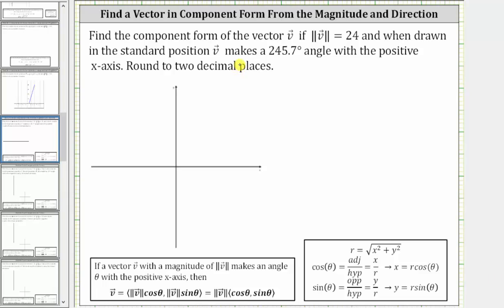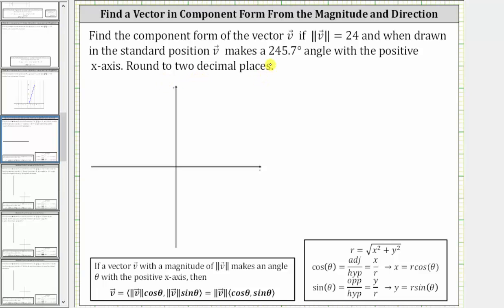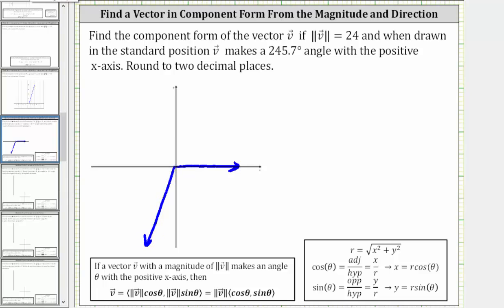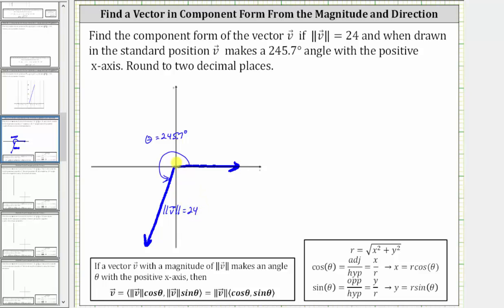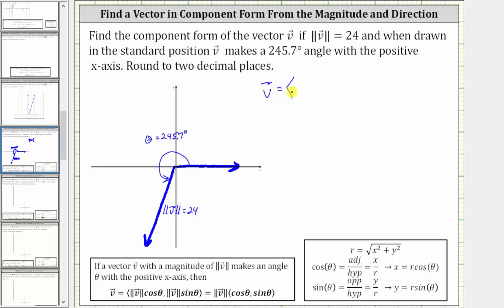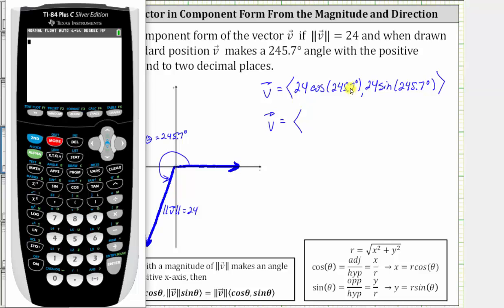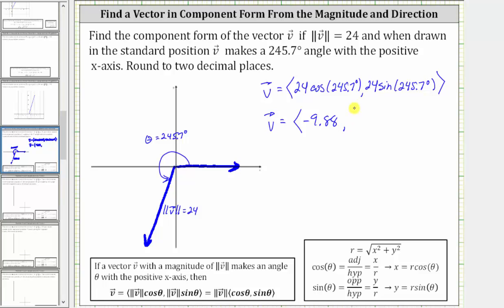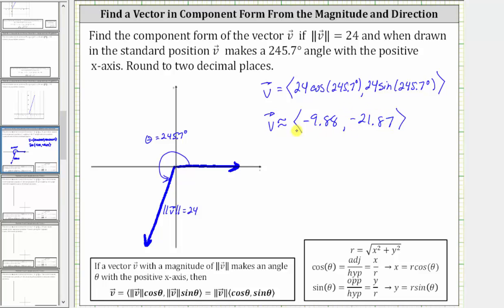Rounded Component Form of a Vector Given Magnitude and Direction (Q3)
This video explains how to determine the exact component form of a vector given the magnitude and the direction.